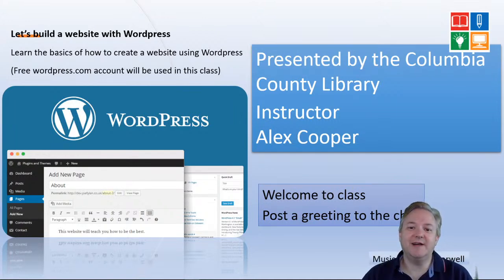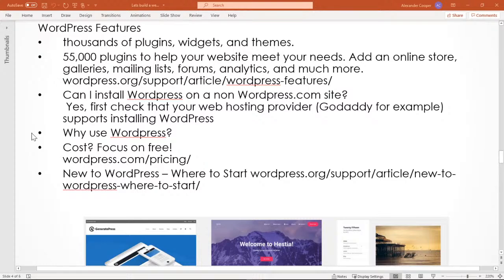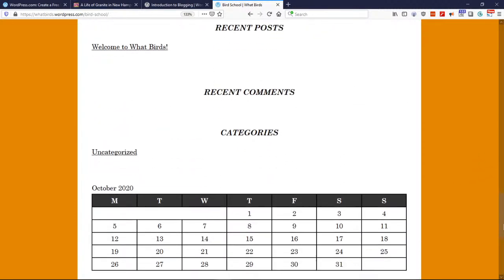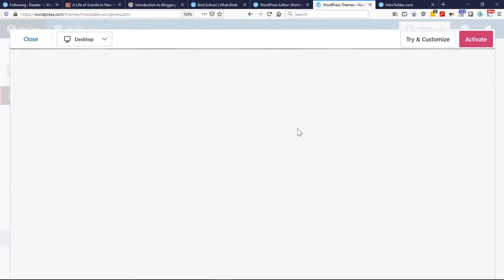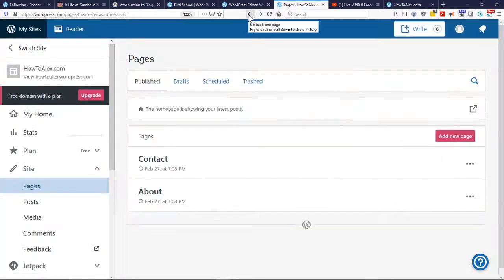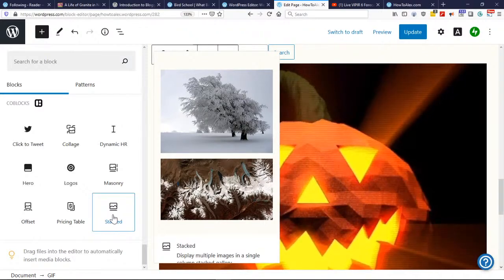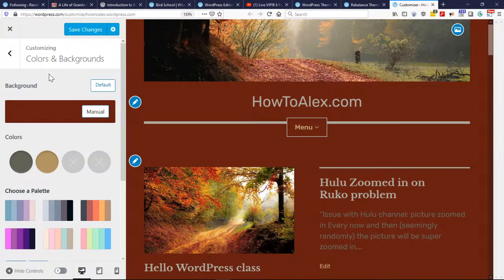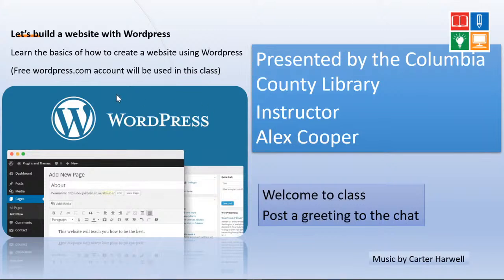Let’s build a website with Wordpress with Alex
Learn the basics of how to create a website using Wordpress
(Free wordpress.com account will be used in this class)